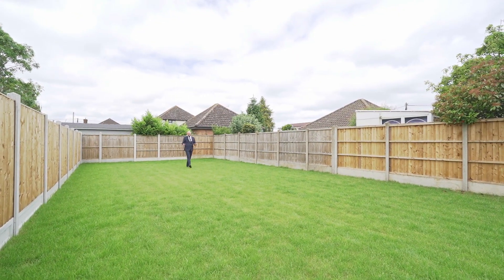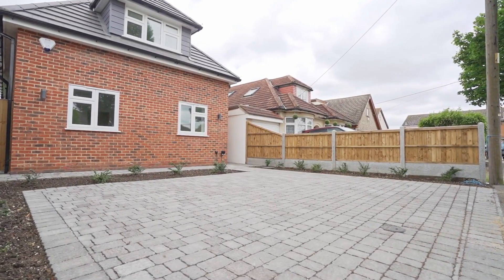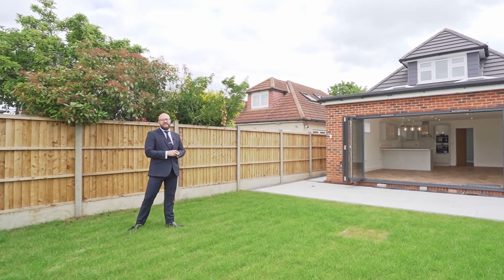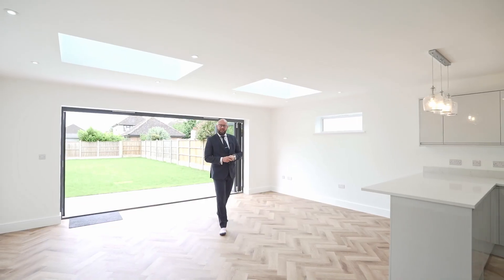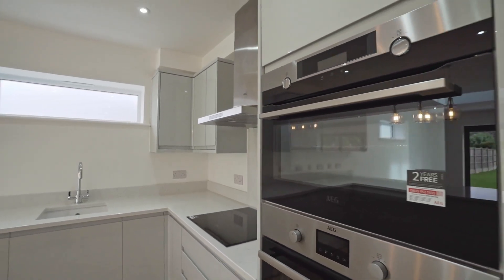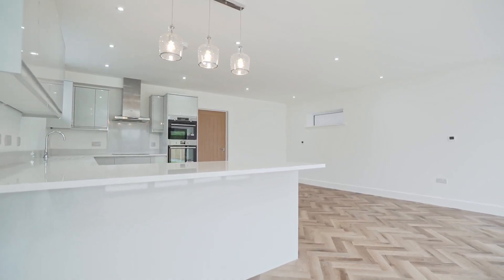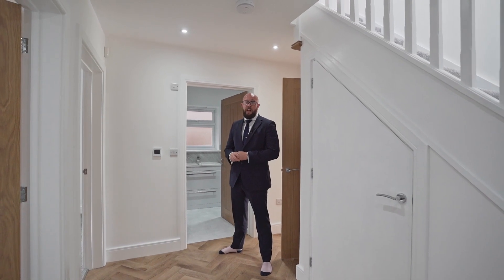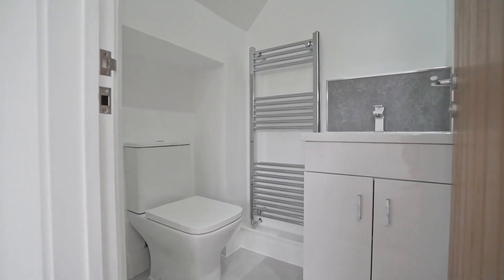King Edward Avenue, Rainham, RM13 9RH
• NEWLY BUILT FOUR BEDROOM DETACHED FAMILY HOME
• 10 YEAR NEW BUILD WARRANTY
• BOASTING APPROX. 1,361 SQ.FT. OF LIVING ACCOMMODATION
• SITUATED ON THE POPULAR UPMINSTER ROAD NORTH AREA OF RAINHAM
• TWO EN-SUITES & FOUR PIECE FAMILY BATHROOM/WC
• 18' KITCHEN/DINER WITH INTEGRATED APPLIANCES
• 18' LIVING ROOM
• SOUTH WEST FACING REAR GARDEN
• CONVENIENT FOR PARSONAGE FARM PRIMARY SCHOOL, THE HARRIS ACADEMY & RAINHAM C2C STATION
• COUNCIL TAX BAND: NOT YET AVAILABLE